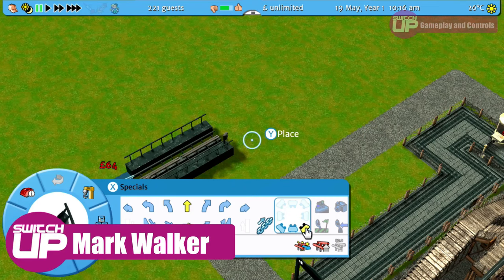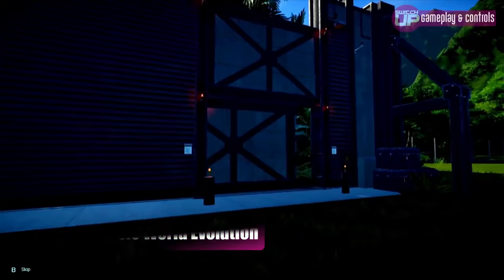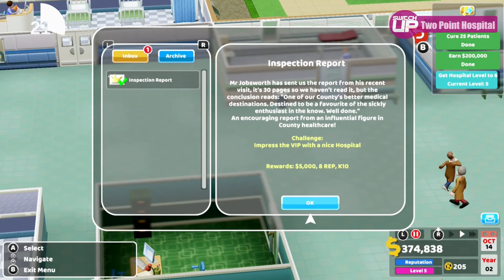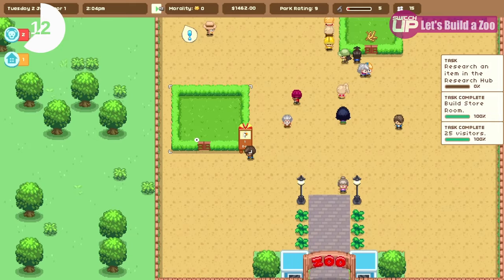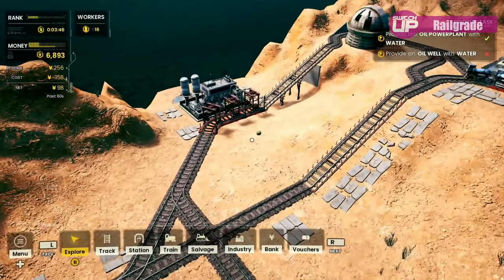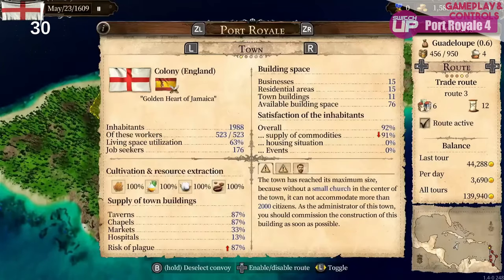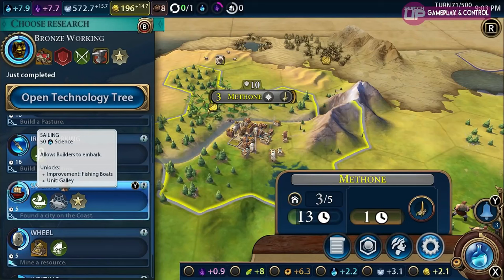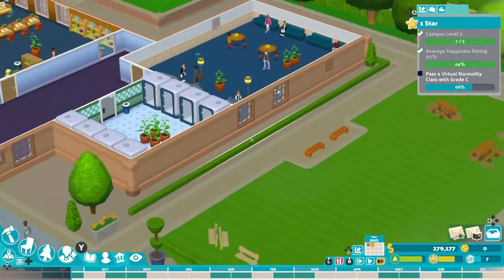The Best Simulation STRATEGY games on Nintendo Switch | Business/God Sim Edition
Here is a list of some of the best strategy games on the Nintendo Switch. For this video, we have just focused on business/God sims as opposed to tactics games - that will be another list - and have picked ones we find very addictive to play. Which games have we picked? Let's find out.

Intro 0:00
RollerCoaster Tycoon 3 0:47
Jurassic World Evolution 1:56
Two Point Hospital 3:13
Two Point Campus 4:31
Let's Build a Zoo 5:29
Cities: Skylines 6:24
Railgrade 7:49
Tropico 6 8:53
Port Royale 4 9:50
Factorio 10:50
Civilization VI 12:04
More tea vicar? 13:4

Looking for eshop credit? Get OFFICIAL Nintendo Eshop Cards and other bits and bobs, at our new website and online store - Save 5% by using the code SWITCHUP

Happy Gaming
Mark & Glen
SwitchUp